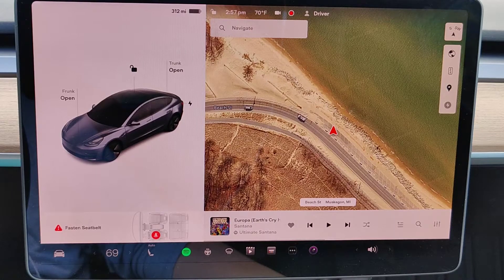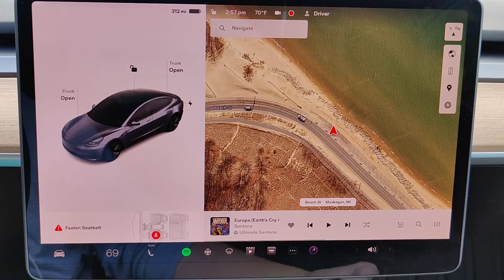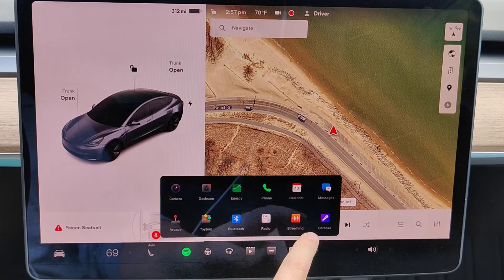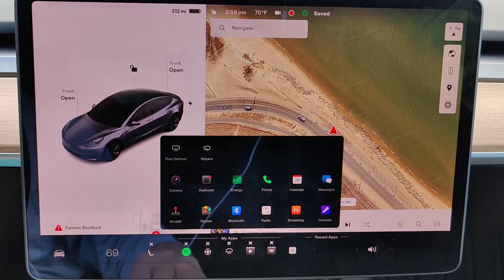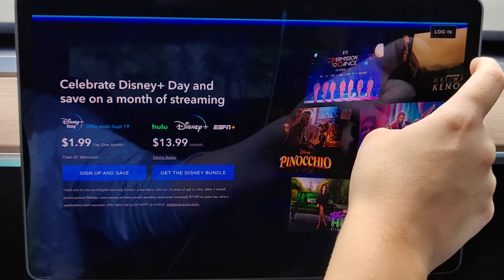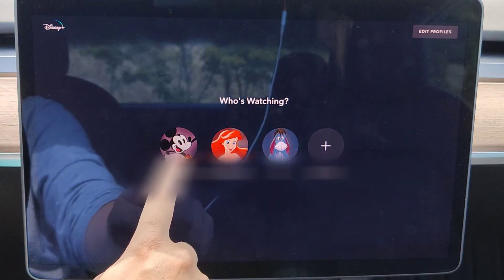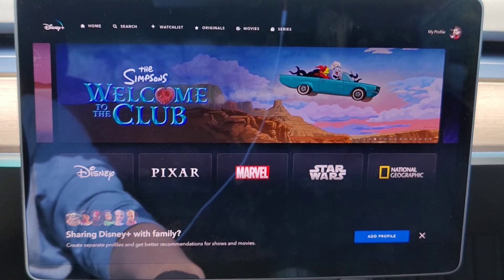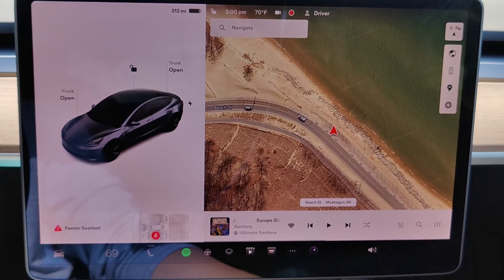Tesla How To Watch Disney Plus Disney+ - How To Setup and Use Disney Plus with Your Tesla Help Guide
Hello, In This Video I Go Over Tesla How To Watch Disney+ Disney Plus - How To Setup and Use Disney Plus with Your Tesla Premium Connectivity Plan Step by Step Instructions, Guide, Tutorial, Video Help

In this video I walk through the step by step guide, instructions, tutorial on how to setup use and watch Disney+ Disney Plus in your Tesla Model 3, Model Y, Model S, Model X. I Hope This Video Helped!